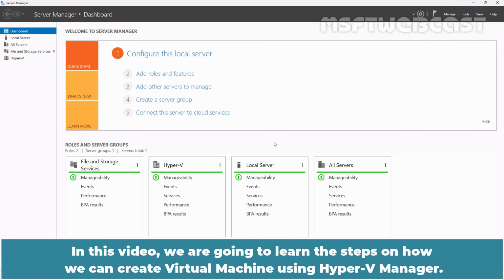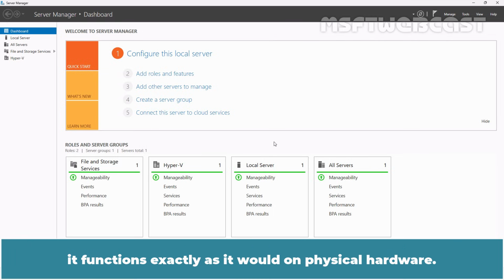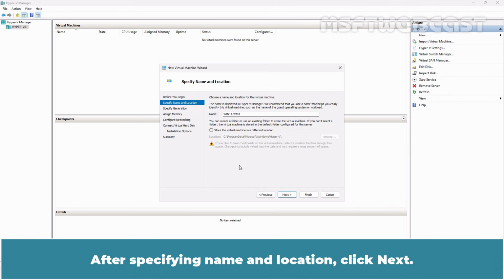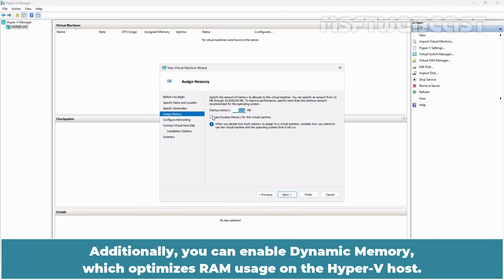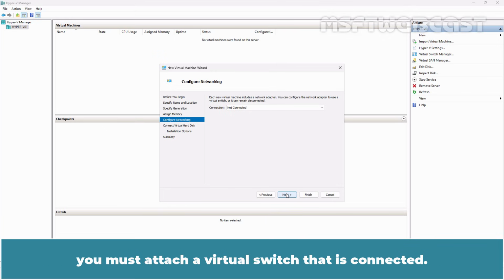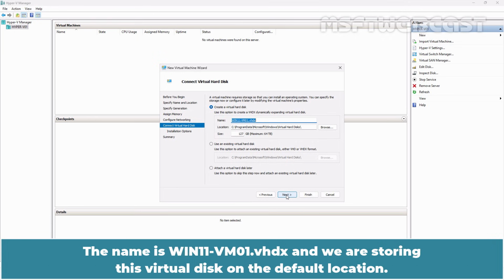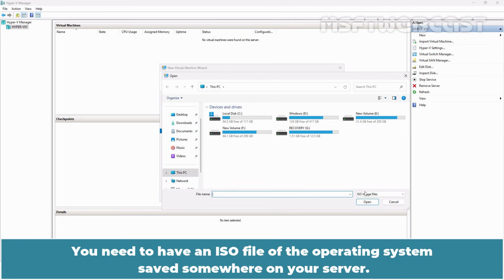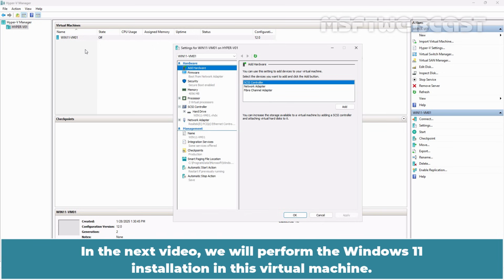4. How to Create Virtual Machine using Hyper-V Manager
Microsoft Hyper-V Video Tutorials for Beginners:
This is a step by step guide on How to Create Virtual Machine using Hyper-V Manager in Windows Server 2025.